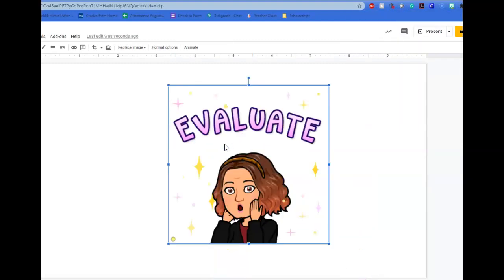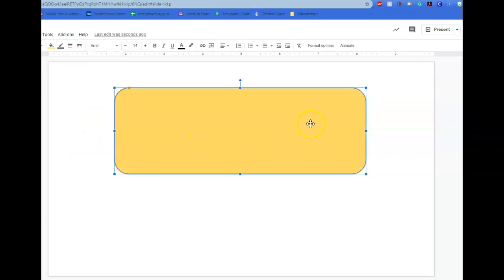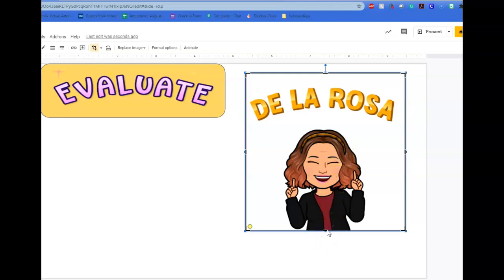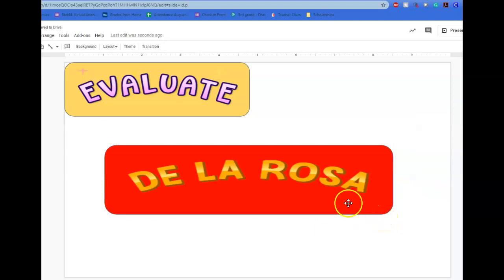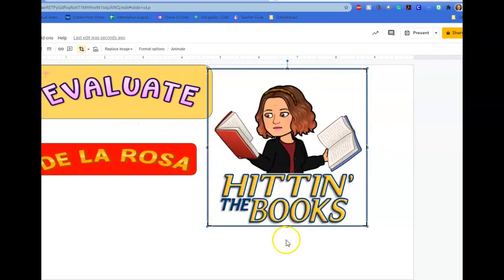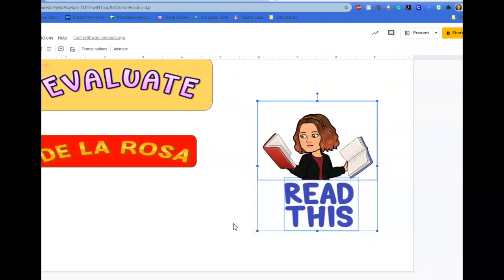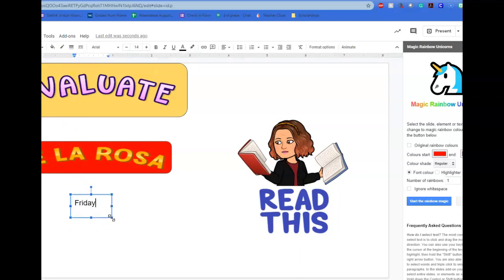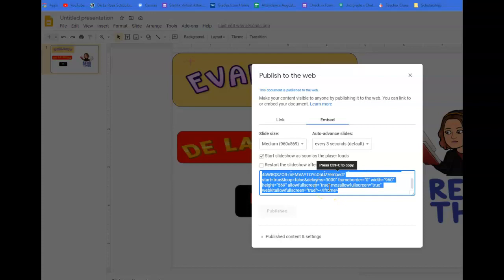How to add Bitmoji to Create Fancy Titles